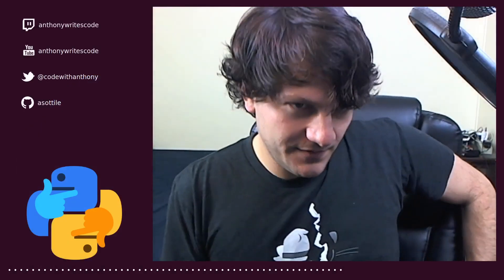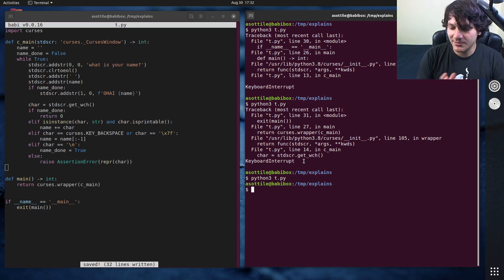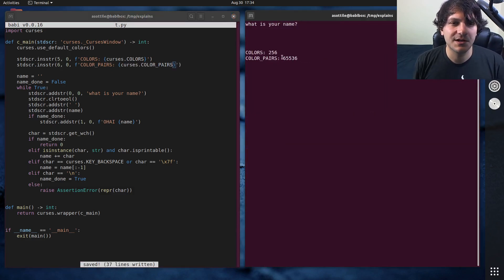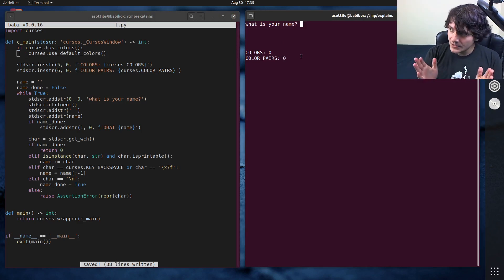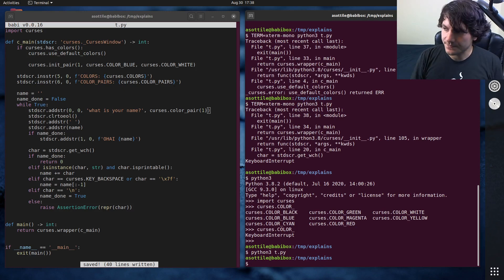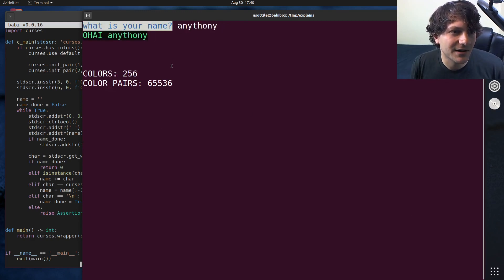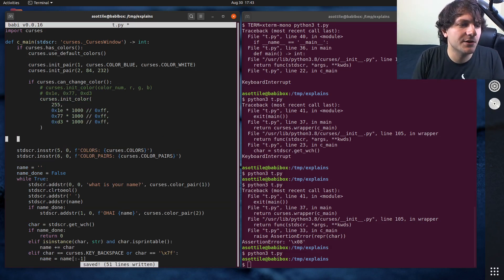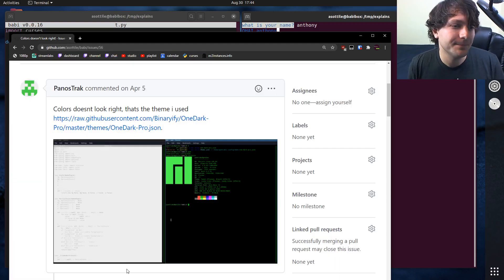python curses: color (intermediate) anthony explains #087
today I go over the several ways one can utilize color in a curses application!